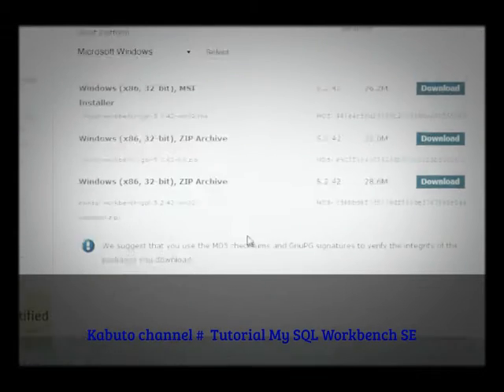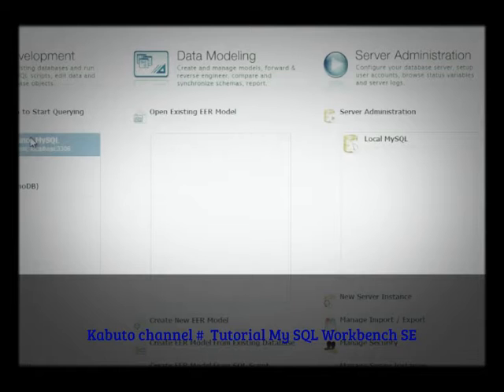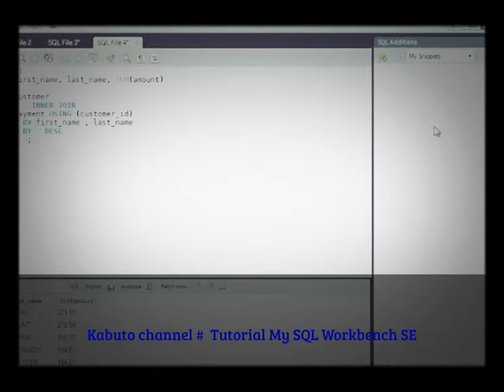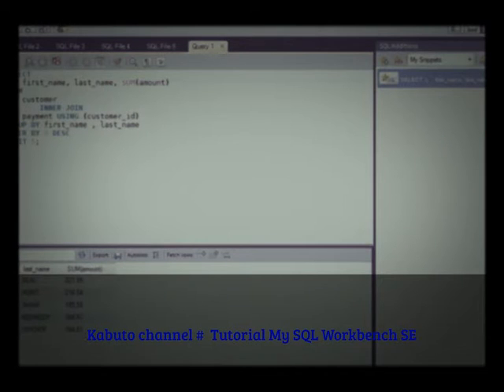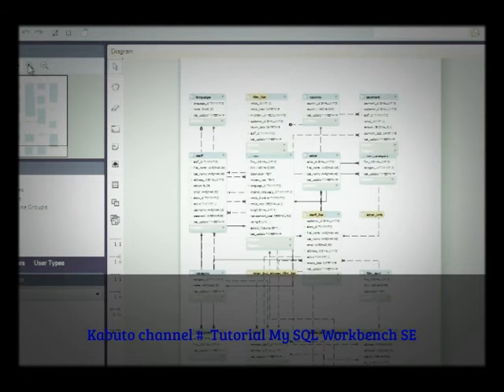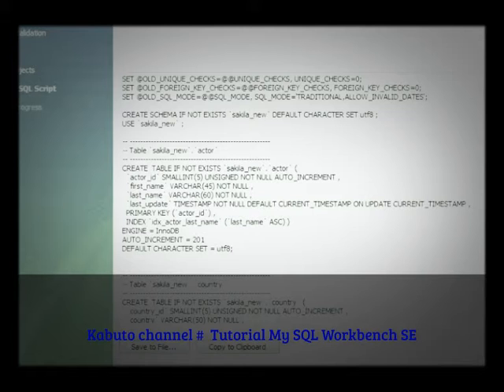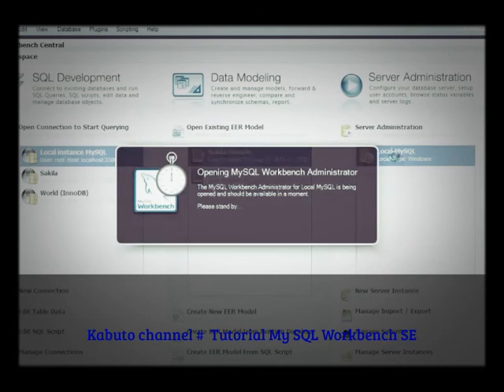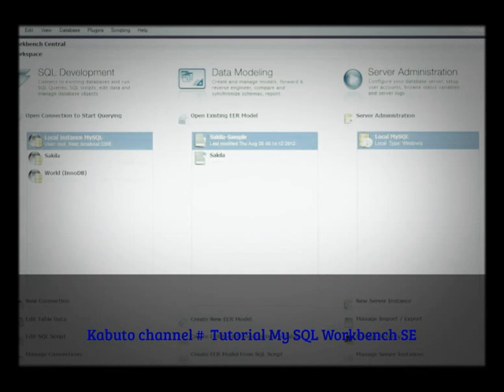Tutorial My SQL Workbench SE